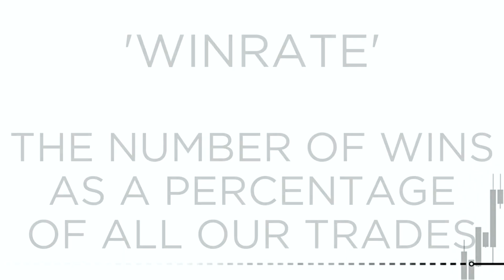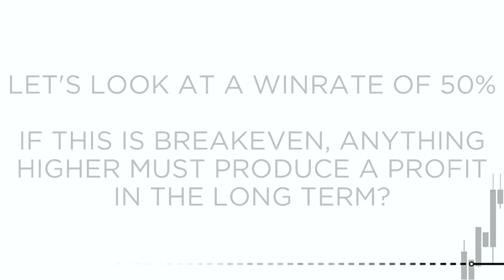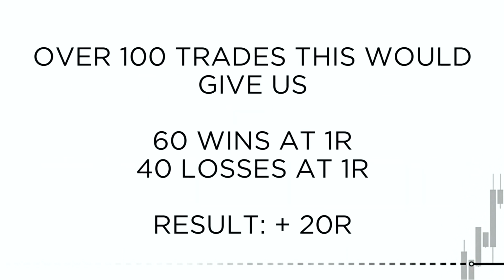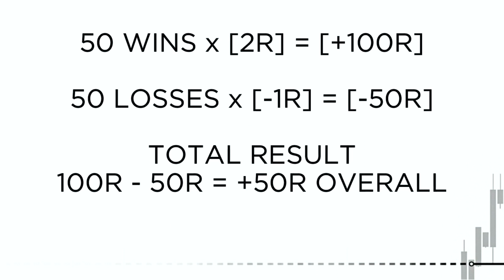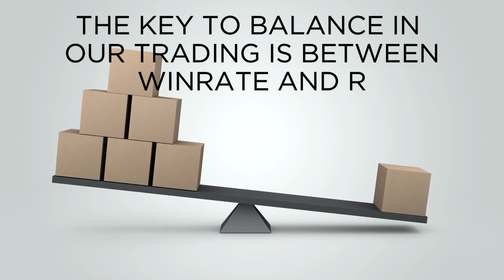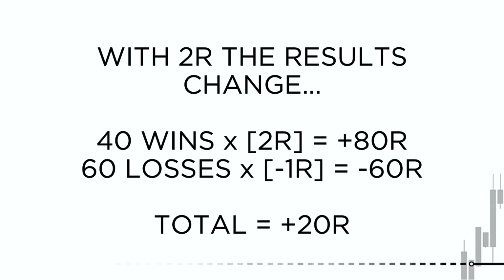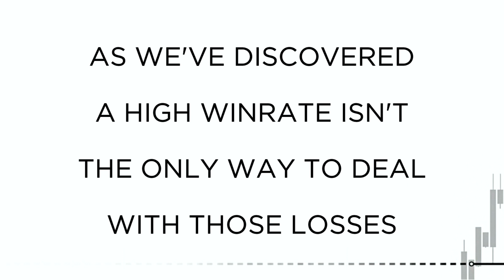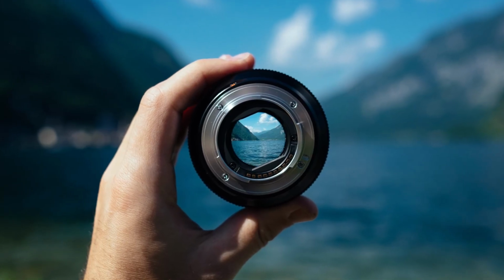Win-Rate Doesn't Matter (If You Know This)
Win-rates are a controversial topic. But did you know that win-rate doesn't matter *unless* it aligns with your risk-to-reward ratio? Most traders do not know what we'll cover in today's video. By watching it, you'll become more knowledgeable than most...

In this video we'll go through how important win-rate really is, and how we can link risk & reward together with win-rate, to use both effectively with mechanical trading to become profitable.